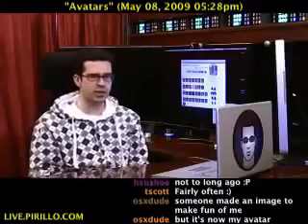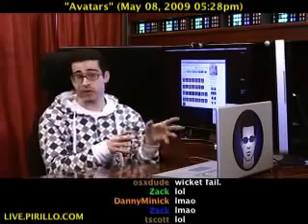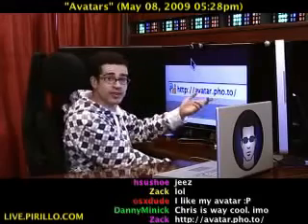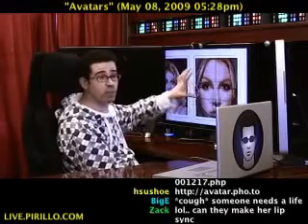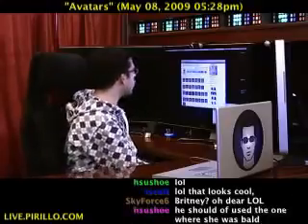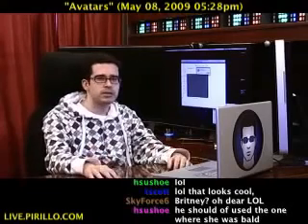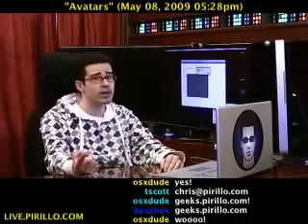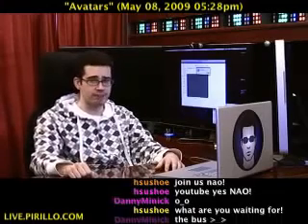How to Create or Edit an Avatar